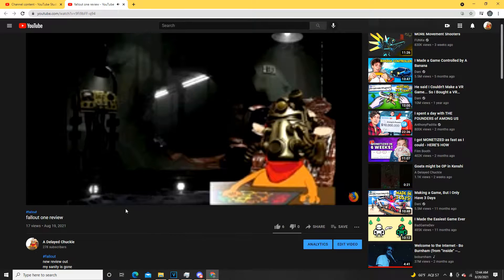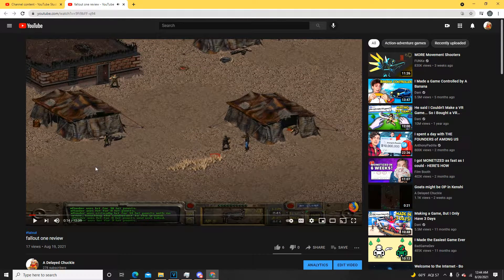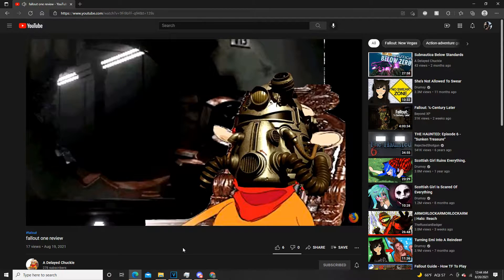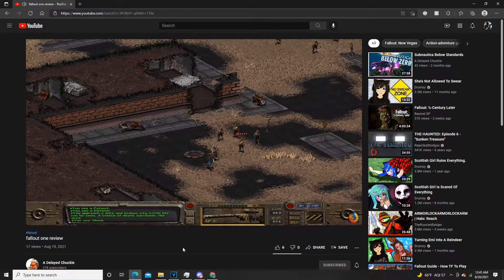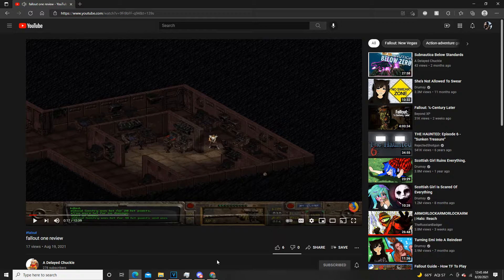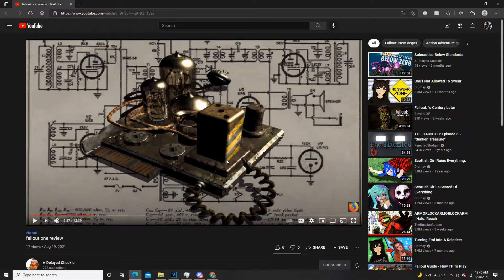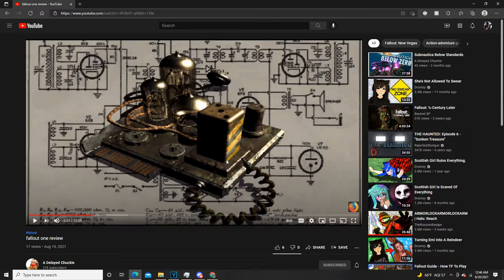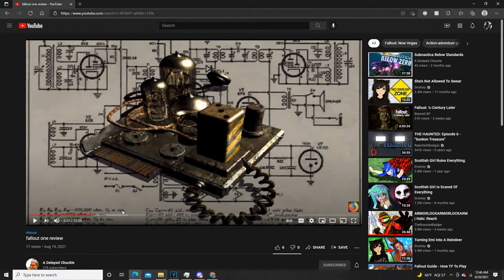Youtube never has any video glitches in their system